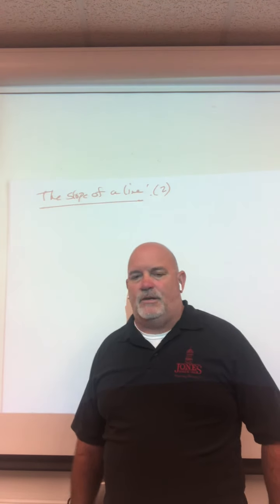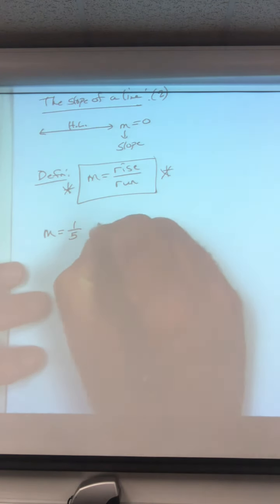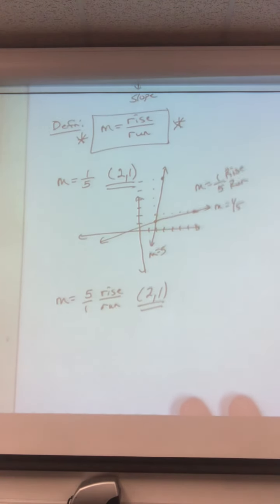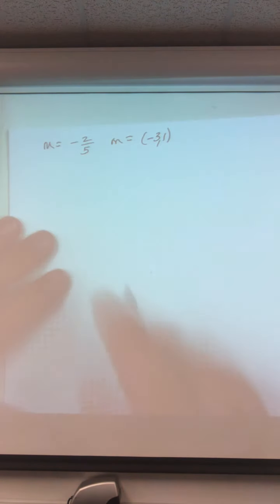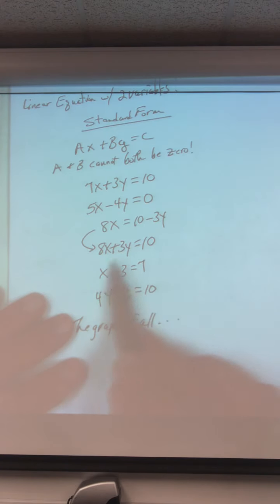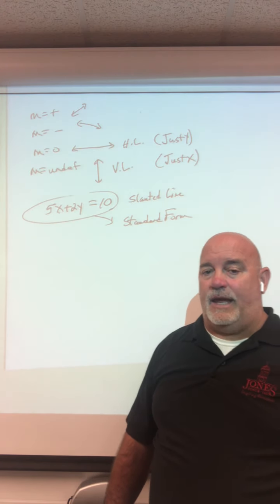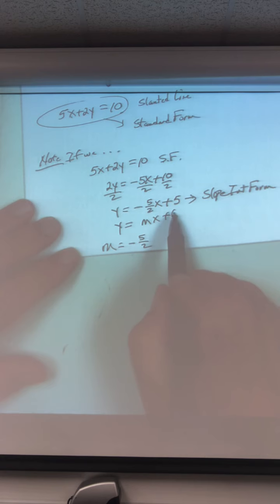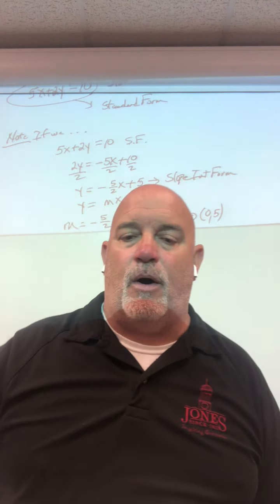Section 2.4 Part 2 Video